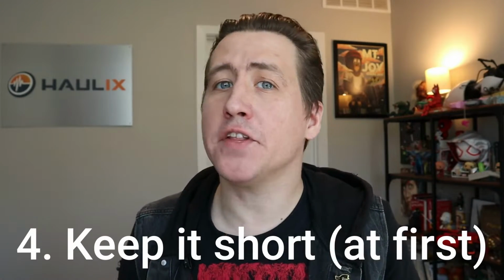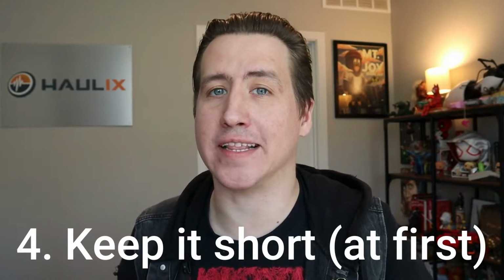TikTok For Artists: How To Successfully Promote Your Music In 2022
TikTok is where people discover music in 2022, so we’ve put together the ultimate guide for getting noticed.

TikTok is here to stay. Within a few short years, the wildly successful video sharing platform has become one of the world’s most popular apps, surpassing Facebook and Instagram in 2021 as the most used app in the United States. TikTok has become known for its ability to take complete unknowns and catapult them in front of millions overnight, all thanks to an insanely well-tuned algorithm. For all the gripes and criticism people may have, TikTok seems to be the one place online where truly anyone can have a chance at digital success.

But let’s be honest. You’ve probably tried creating TikTok content with mediocre results, or you’ve avoided making anything because you’re unsure how to start. Either way, it’s fine!

Starting a new platform is scary, especially when you understand how beneficial that service can potentially be for your career.

First thing’s first—If you haven’t started posting to TikTok yet, now is the time.

Don’t know what you’re doing? No problem! Nobody does at first.

The only person expecting you to be a TikTok perfectionist is you!

Got it? Okay! Let’s begin.